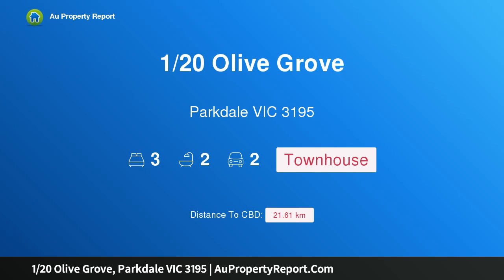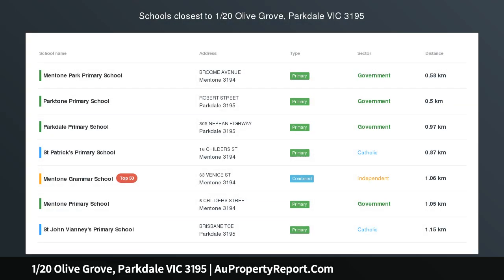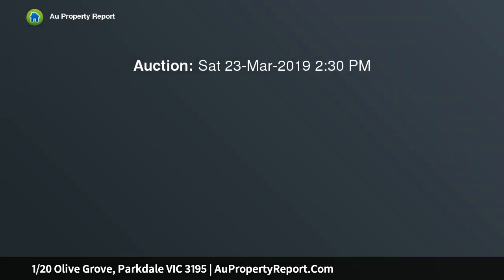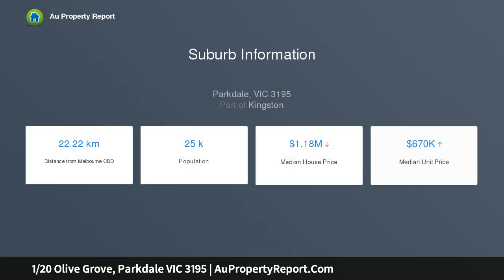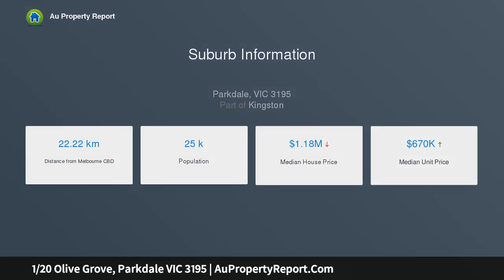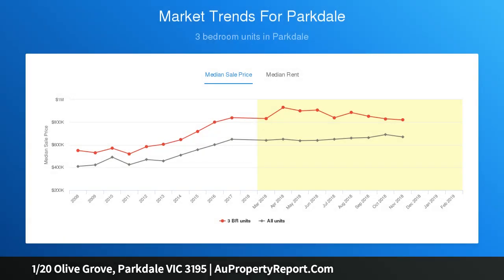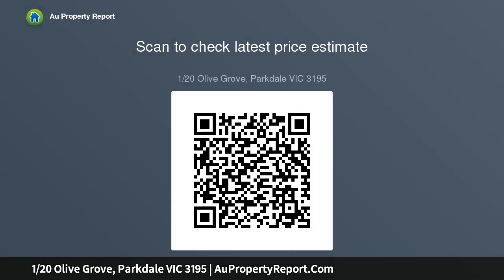1/20 Olive Grove, Parkdale VIC 3195 | AuPropertyReport.Com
1/20 Olive Grove, Parkdale VIC 3195
Property Type: townhouse
Bedrooms: 3
Bathrooms: 3
Car Space: 2
Designer Living for a Well-Designed Life